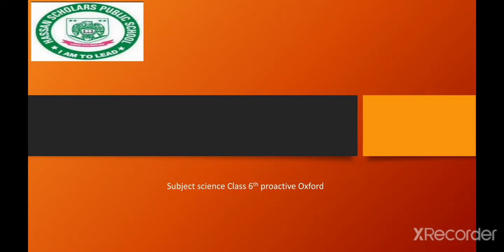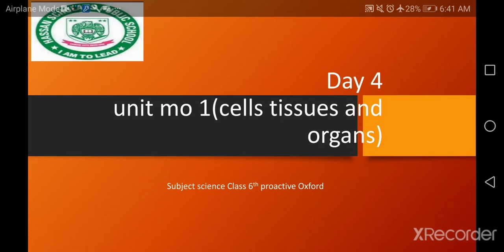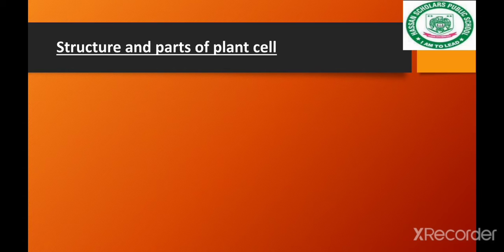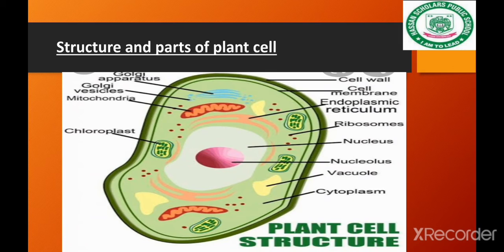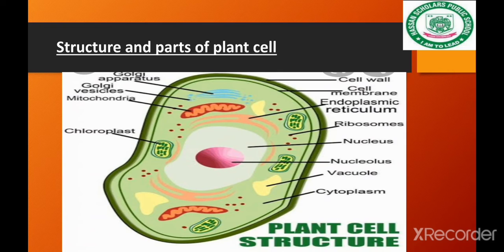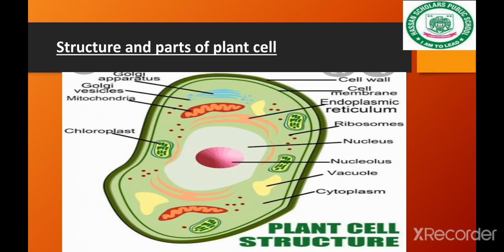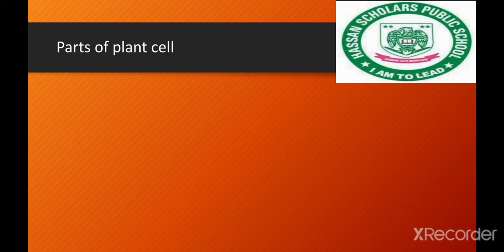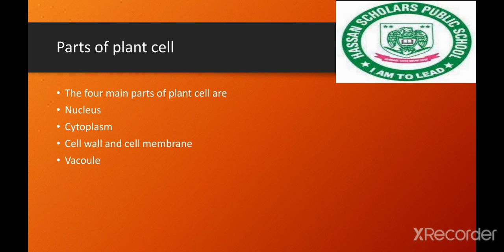Day_4,unit_1(cell_tissues_and_organs),_class_six_proactive,_subject_science